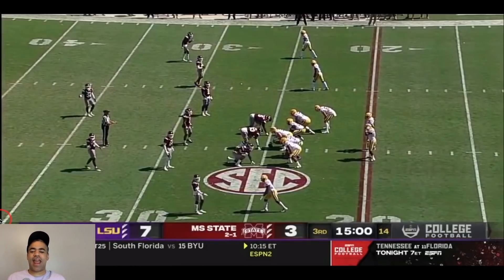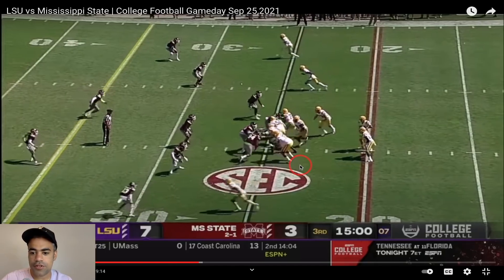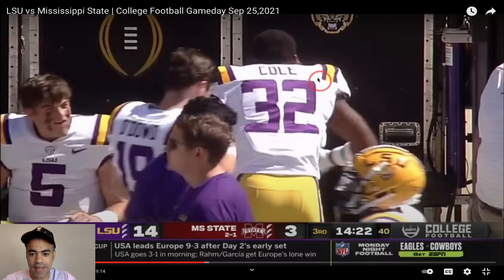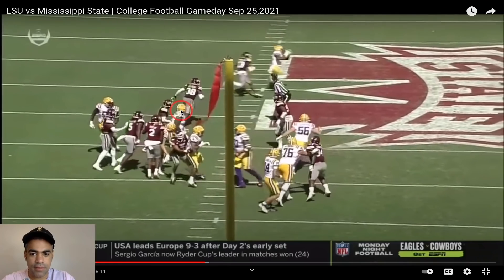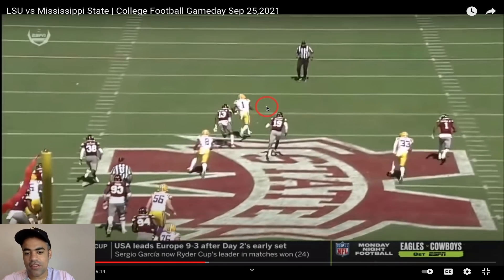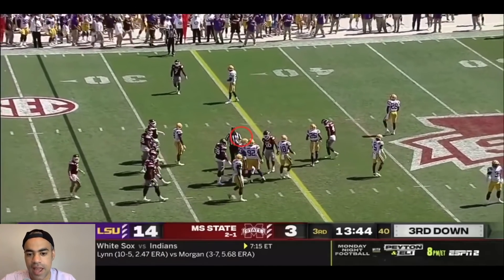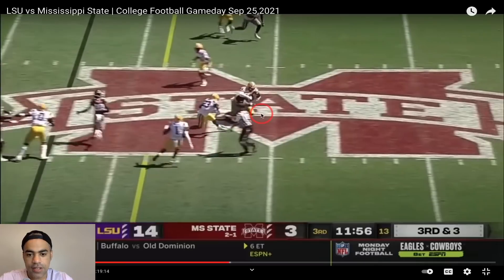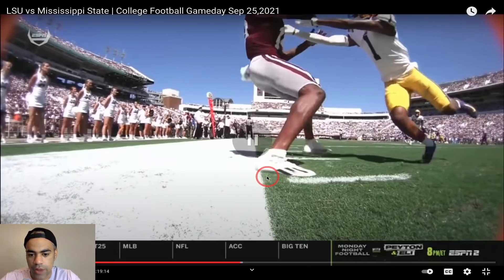LSU vs Mississippi State FILM STUDY: KAYSHON BOUTTE & KOLE TAYLOR Clutch! + MAX JOHNSON First Ever?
LSU Football defeated Mississippi State 28-25 thanks to clutch catches from Kayshon Boutte, Kole Taylor and Trey Palmer. This PHL film study breaks down Max Johnson, Ed Orgeron and the rest of the squad's performance versus Mike Leach's Bulldogs!

LSU Chapters
0:00 LSU vs Mississippi State
1:50 Kayshon Boutte TD!
4:30 LSU Defense
7:08 Dwight McGlothern Gets Beat
9:30 Armoni Goodwin & Corey Kiner
14:43 Punt?
16:29 Jaquelin Roy!
17:03 Trey Palmer TD!
18:25 Max Johnson 1st Ever
18:41 Eli Ricks Blown Coverage?
21:26 Jake Peetz COOKIN
30:36 Kole Taylor TD!
36:06 Prevent Defense?
40:30 LSU Final Drive = Run Run Pass?
46:10 Jack Bech Catch?
48:14 MSU Final Drive
56:44 Onside Kick
58:30 Final Thoughts
1:03:51 Dinner?